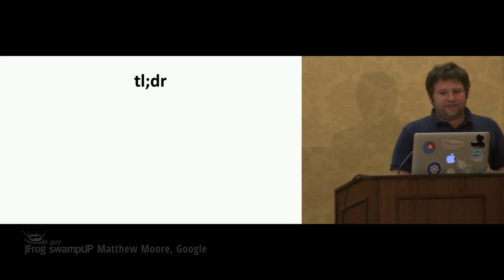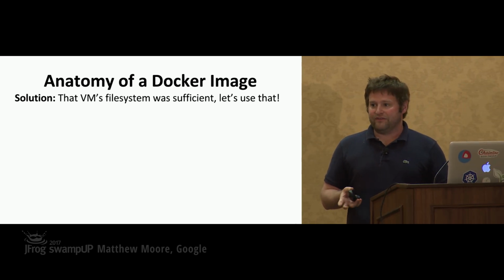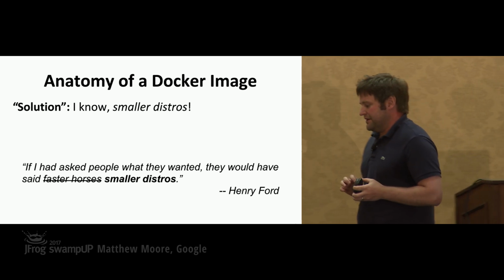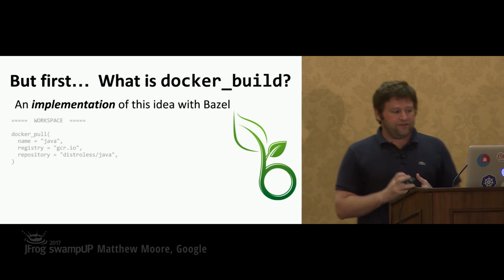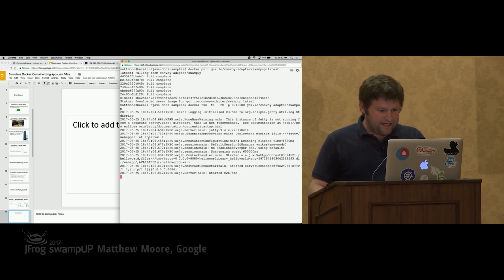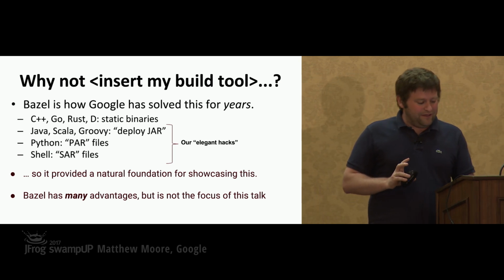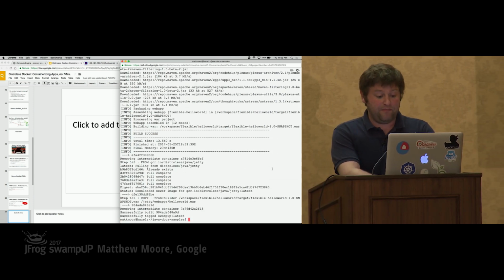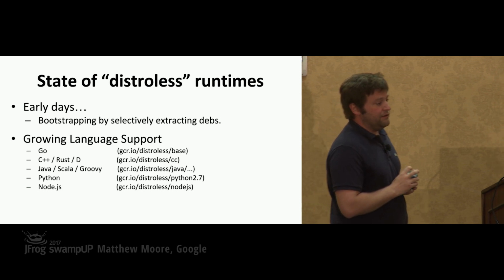2017 swampUP Sessions | Distroless Docker: Containerizing Apps, not VMs - Matthew Moore